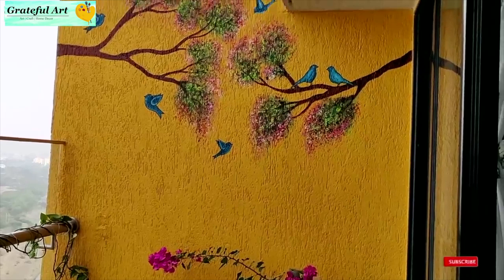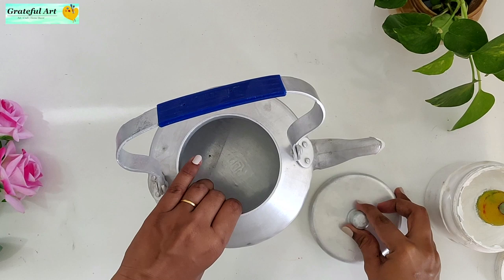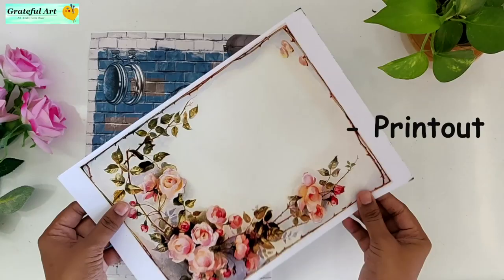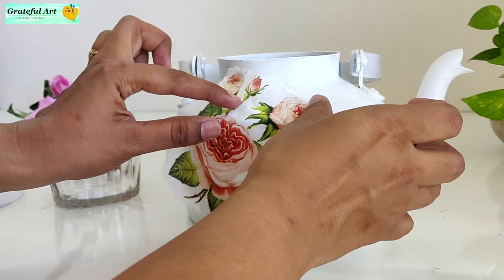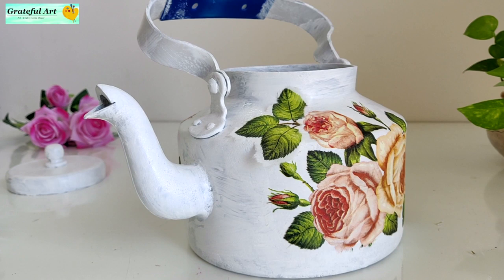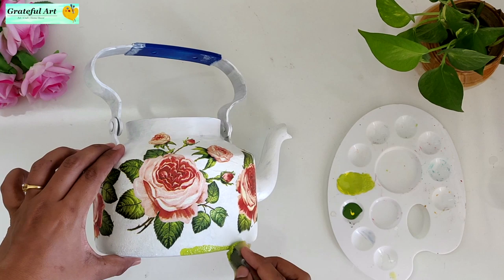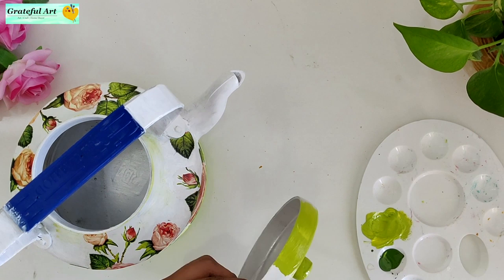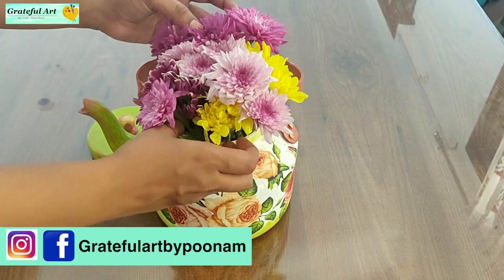Decoupage art for beginners | How to Decorate Kettle |Old Kettle Decorating Idea|DIY Kitchen Decor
Hello My Art lovers,
In this video I m showing you how to decorate this aluminium tea kettle using Decoupage Art.

Material Used :
1) Aluminium Kettle ( Rs. 220)
2) Napkin Paper ( Rs 20)
3) Gesso or White Acrylic color
4) Round Brush
5) Flat Brush
6) Sponge Brush set
7) Mod Podge
8) Acrylic colors
9) Jute rope
10 ) Fevicol

decoupage, withme decoupageart,decoupageideas,decoupagelearning,diydecoupage,decoupageglassbottles,decoupagebottles, decoupageforbeginners ,howtodoeasydecoupage,decoupagecraft,

Kindly provide your views, suggestions and comments.

Keep visiting for creative crafting.